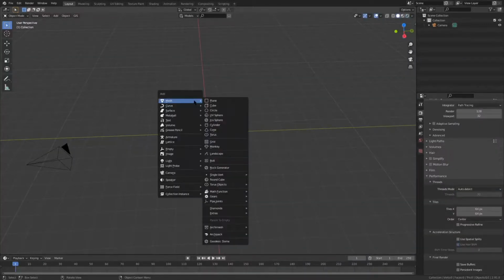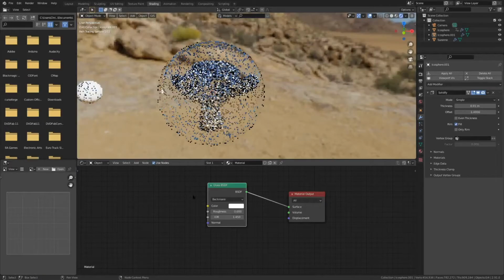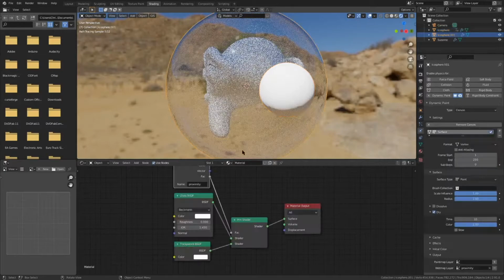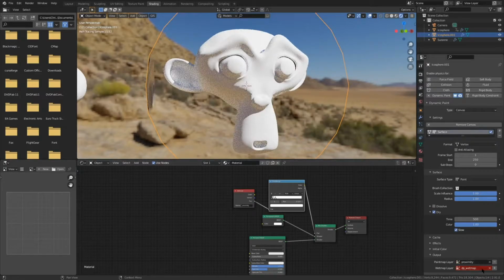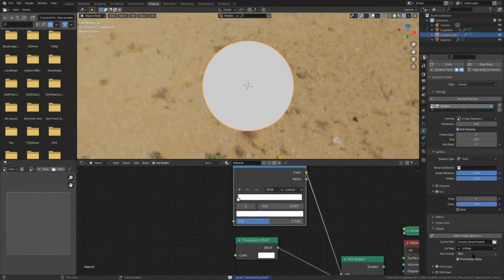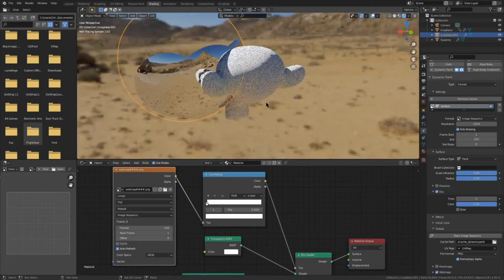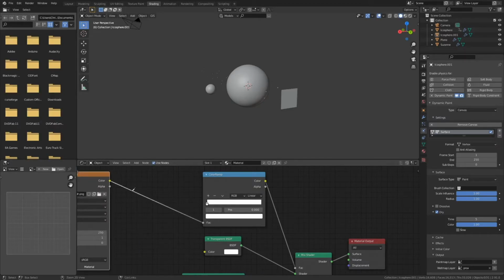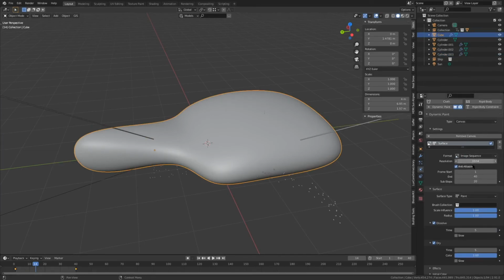Blender Procedural shields Tutorial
That one tutorial a fren wanted